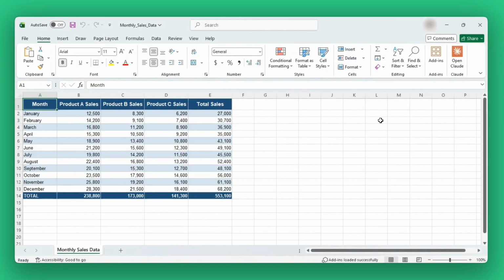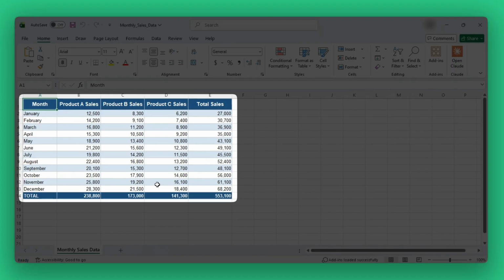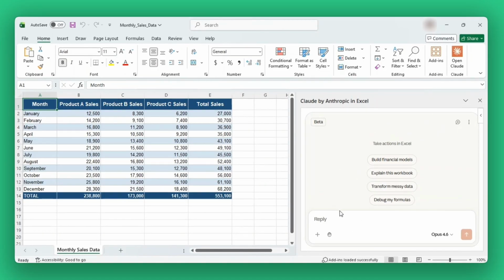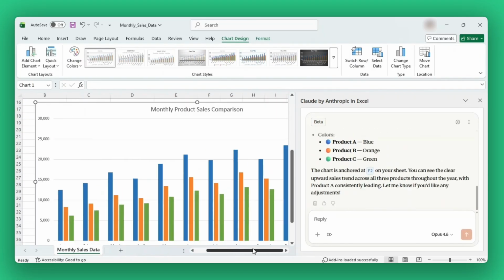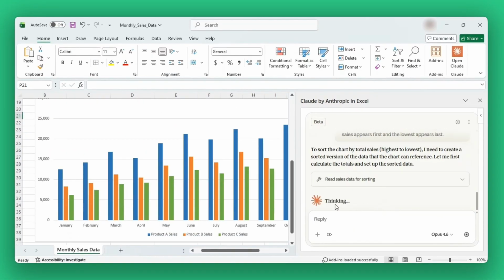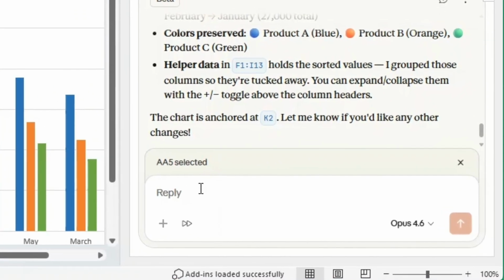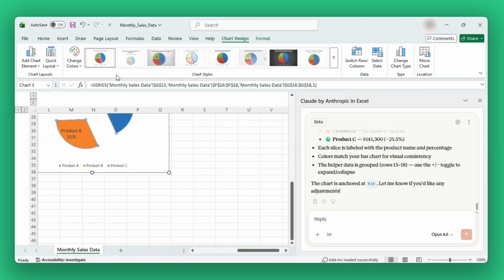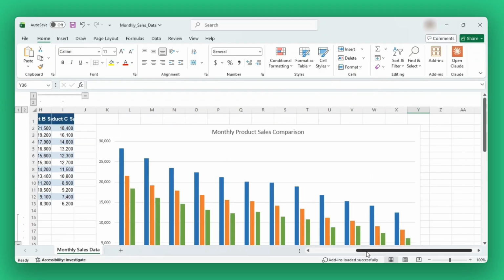How to Build Charts in Excel Using Claude AI (Step by Step)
You can build professional Excel charts by typing exactly what you want. No menus. No manual formatting. Just a prompt and Claude handles it.

This tutorial shows you how to build charts in Excel with Claude using the Claude add-in. You will build a bar chart from 12 months of sales data, sort it automatically by best-performing month, and create a pie chart showing annual product breakdown.

Works on the Claude for Excel add-in available from Microsoft Marketplace. Requires a Claude Pro, Max, Team, or Enterprise plan. Free sample file is linked below so you can follow along with the same data.

Great for anyone doing monthly reporting, sales analysis, or business presentations who wants to skip the chart-building steps entirely.

Timestamp
0:00 Why This Works
0:49 Bar Chart Prompt
1:22 Sort the Chart
1:50 Pie Chart Build